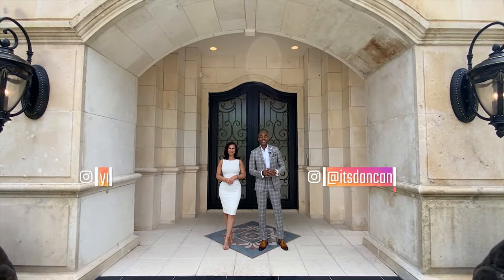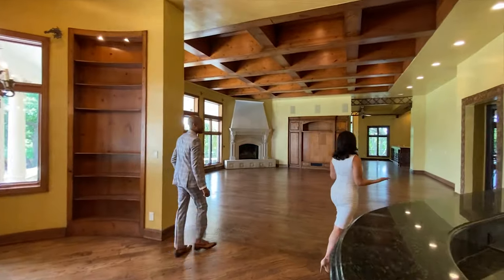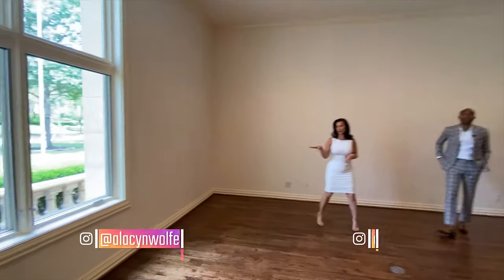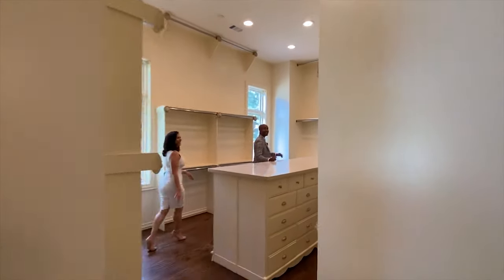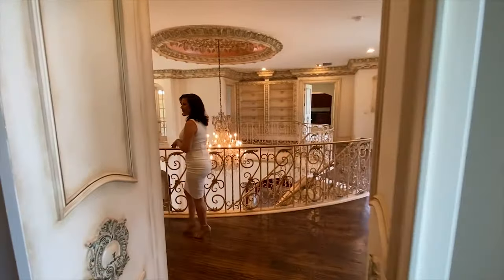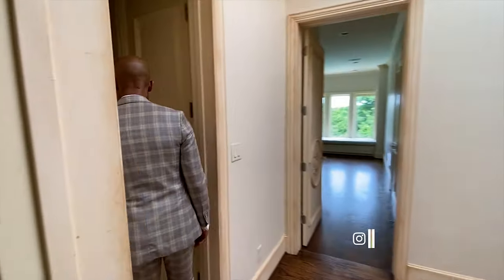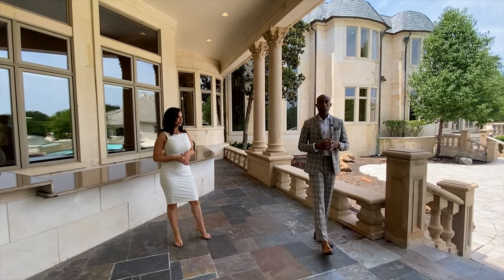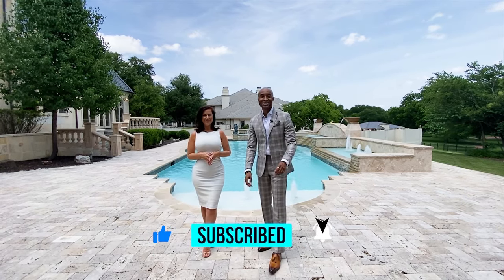$5 MILLION Luxury Mansion - Full Tour - Plano TX near Dallas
The featuring home in the prestigious Willow Bend Country neighborhood, adjacent to Glen Eagles Country Club. This is a palatial family estate unparalleled in beauty and class. Custom built in 1999 and re-imagined 20 years later, this property is a fantastic escape within the heart of Plano.

CAMERA GEAR:
Canon EOS M50
Canon Lens 11-22mm
DJI Mavic Air
San Disk Memory Card (Drone)
Gimbal Zhiyun Crane 2
Canon G7X Mark ii
Rode Wireless Go Mic
ND Filter
DJI Ronin SC

For Sales Inquiries email The Daniel Hunt Team
DM Instagram: @itsdancan

Property Address: 2000 Willow Bend Drive Plano, Texas 75093
Specs: 6 bedrooms, 8 full baths, 3 half baths
Interior space: 14,917
Garage: 9 cars
Lot: 2.97 acres
Listing Price: $5,000,000
Listing agent: Michelle Field